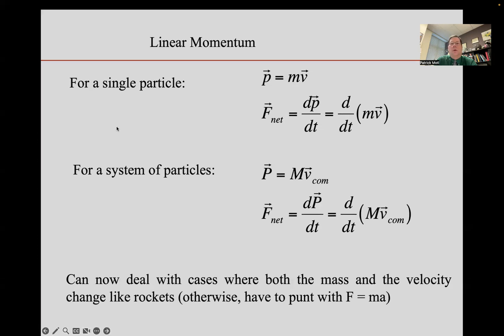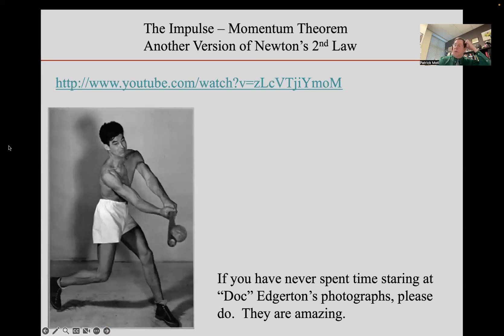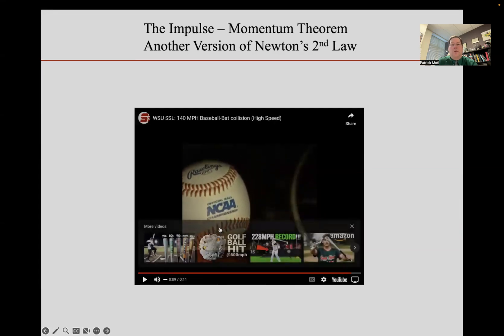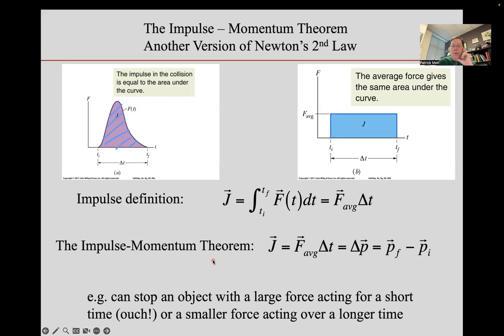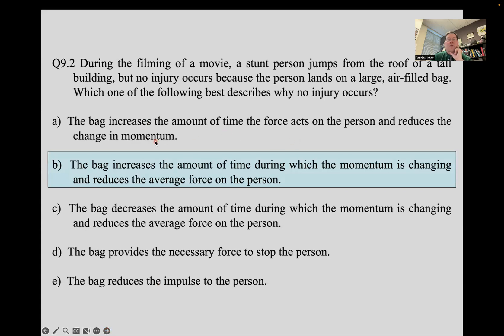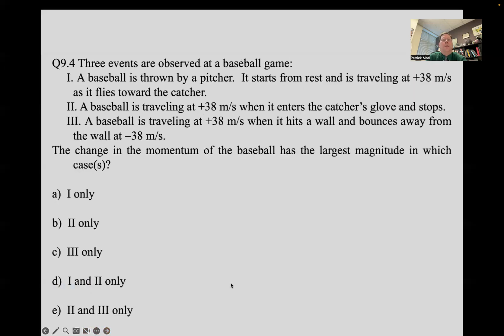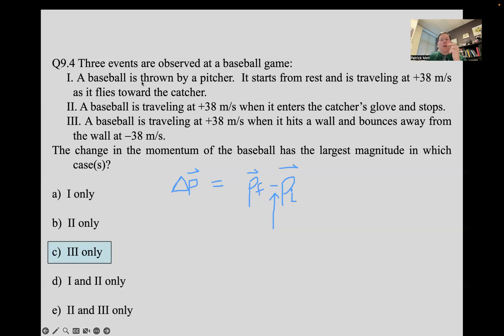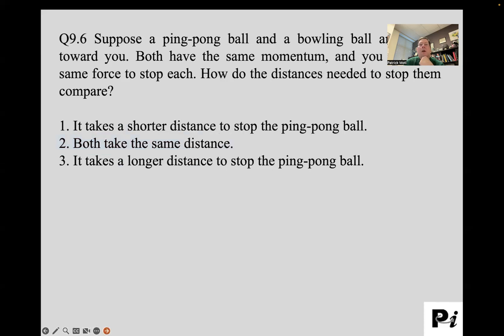Momentum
Introducing  the idea of momentum Newton's second law of motion. For brief interactions between objects (a collision) we can think of their interaction with the impulse - momentum theorem.